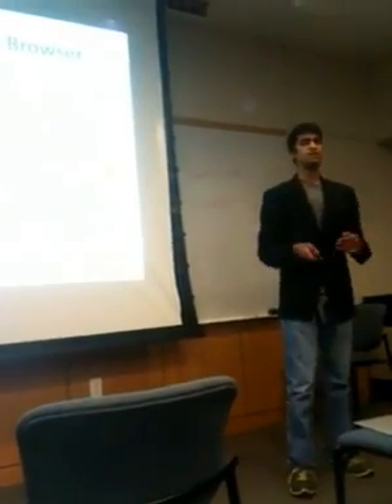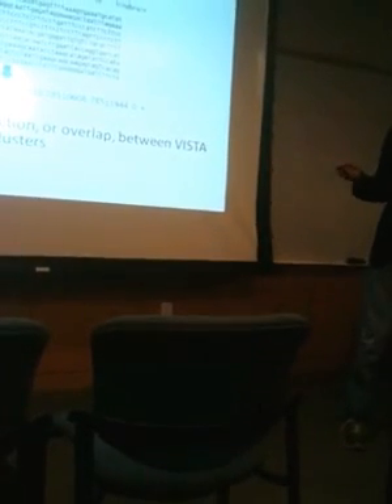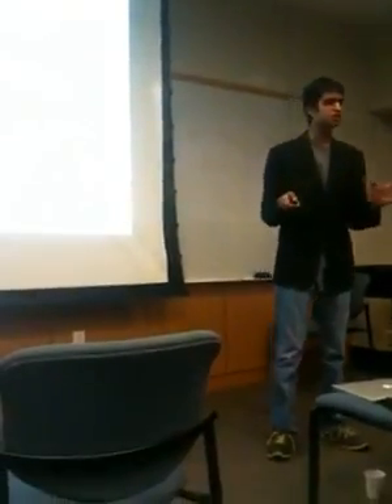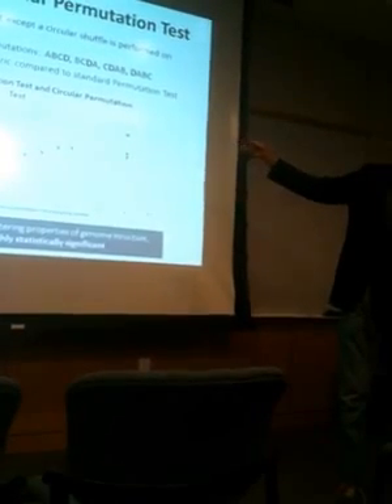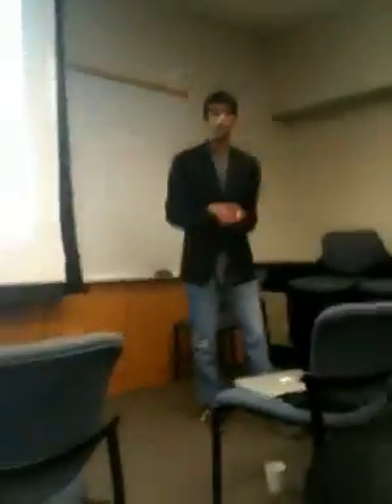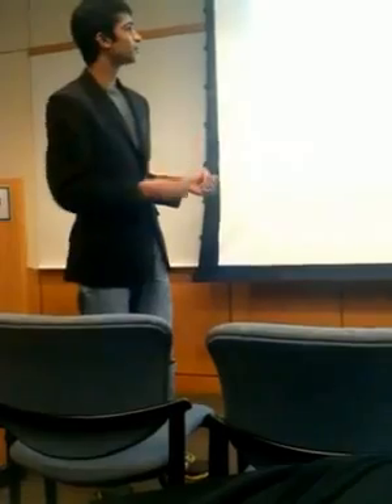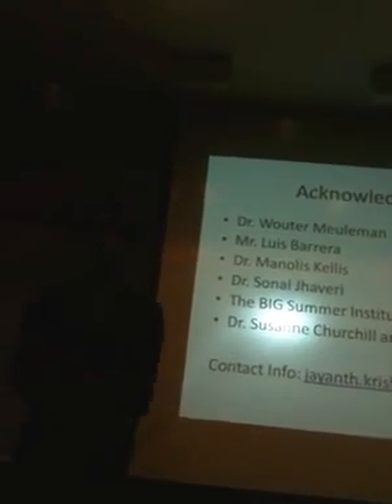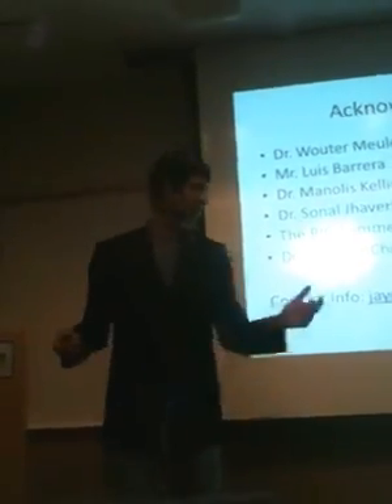Jay Krishnan: Harvard-MIT HST Bioinformatics and Integrative Genomics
As part of the Harvard-MIT HST Summer Institute, I worked on the Epigenome Roadmap Project as a member of The Kellis Lab. I had the opportunity to present some of my work at Harvard Medical School - Division of Genetics.